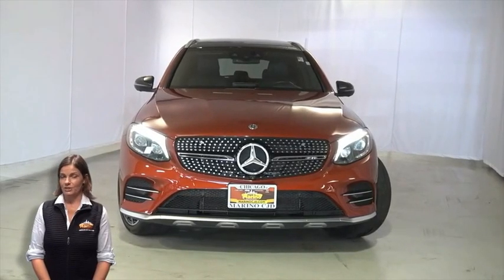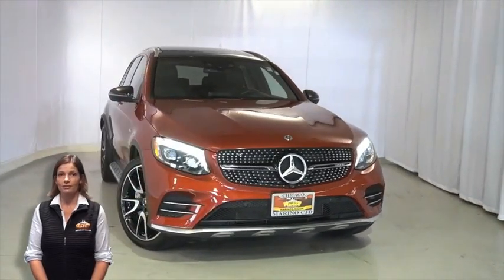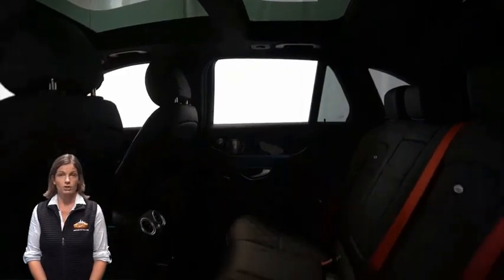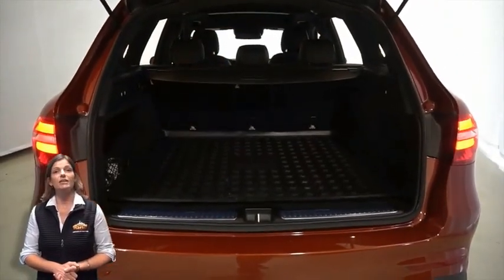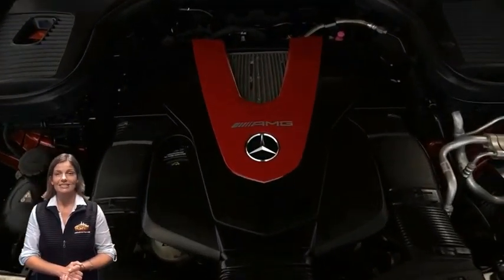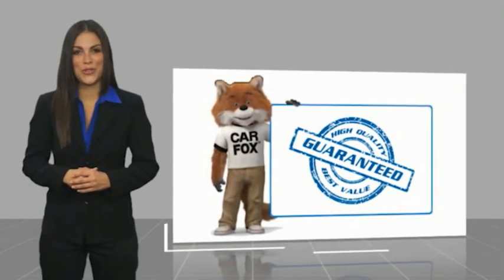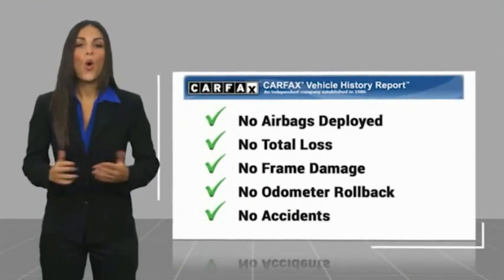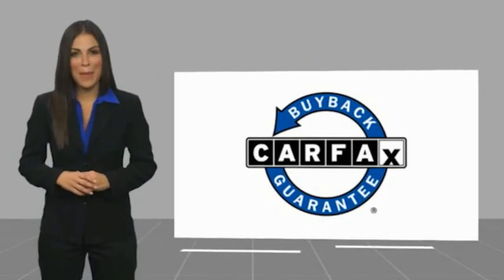2018 Mercedes-Benz GLC 5696A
2018 Mercedes-Benz GLC GLC 43 AMG

5133 W Irving Park Rd

2018 MERCEDES-BENZ GLC 43 AMG!! 3.0 LITER TURBOCHARGED V6 ENGINE!! STILL UNDER FACTORY BUMPER TO BUMPER AND POWERTRAIN WARRANTY!! ACCIDENT FREE CARFAX REPORT!! 8.4 INCH COLOR DISPLAY!! NAVIGATION!! REAR BACKUP CAMERA!! VENTILATED FRONT SEATS!! HEATED FRONT SEATS!! TOW PACKAGE!! DUAL-PANE PANORAMIC SUNROOF!! STEERING WHEEL MOUNTED AUDIO CONTROLS!!! POWER LIFTGATE!! 21 INCH ALUMINUM WHEELS!! PERFORMANCE BRAKES!!! BLIND SPOT MONITORING!! SIRIUSXM RADIO!! POWER HEATED MIRRORS!! ELECTRONIC STABILITY CONTROL!! POWER LOCKS!! POWER WINDOWS!!